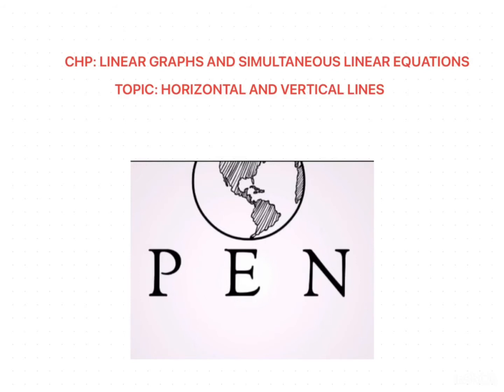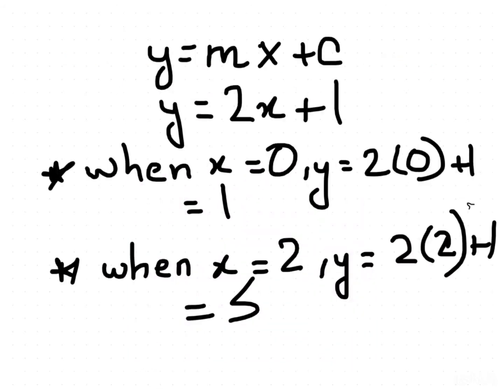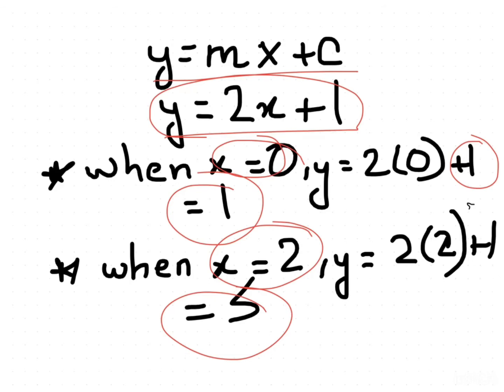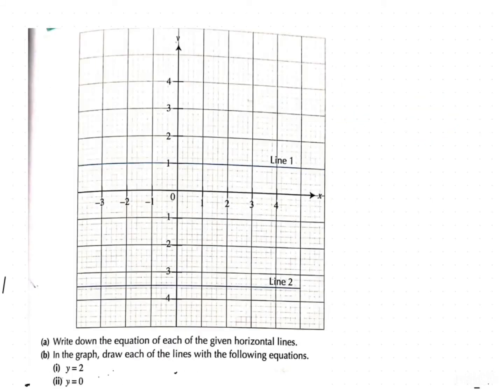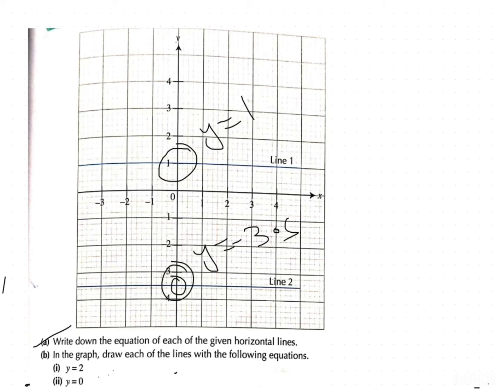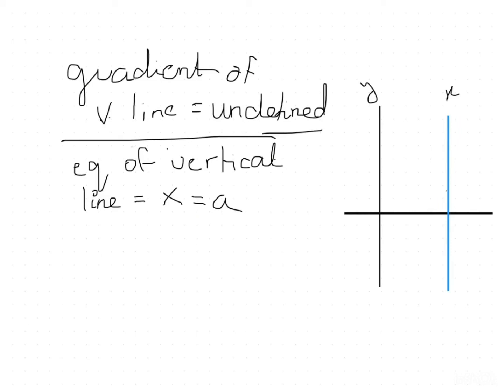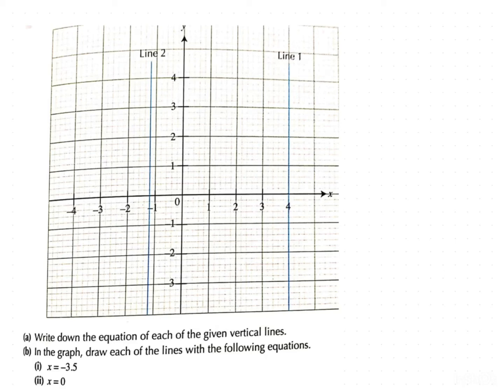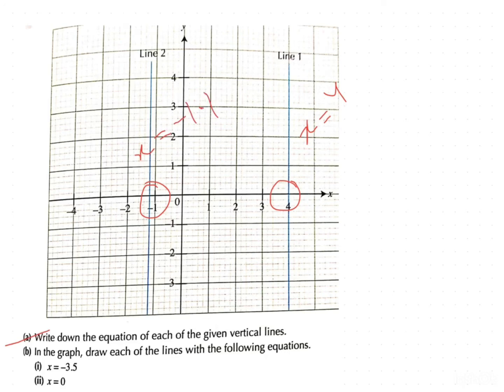Vertical and horizontal lines full explanation for grade 7-8 | Passion education network PEN